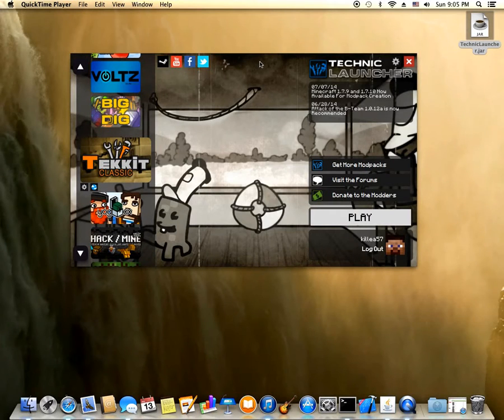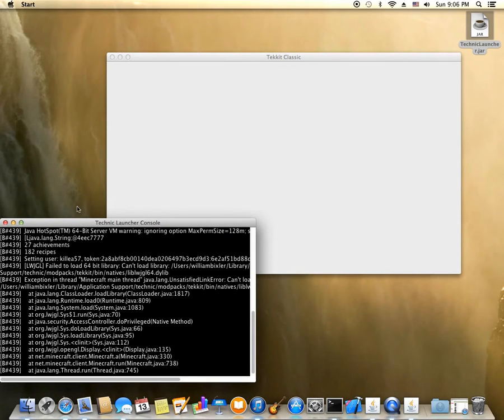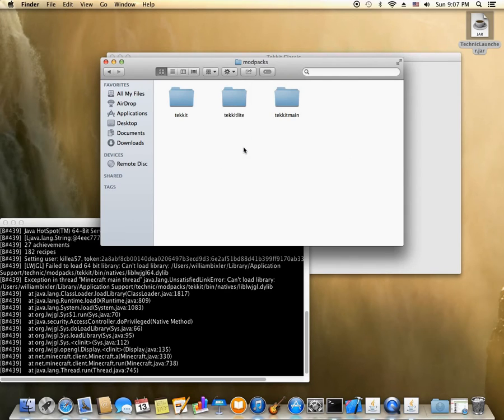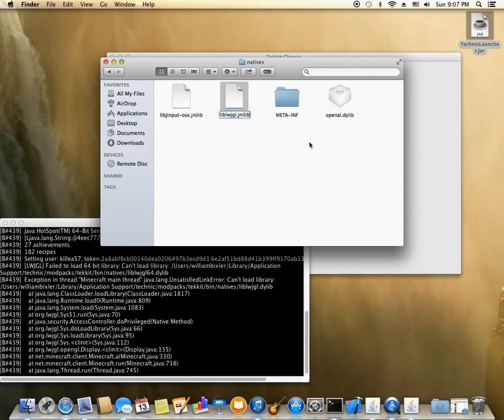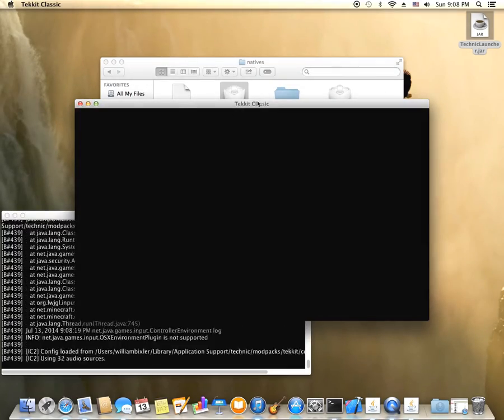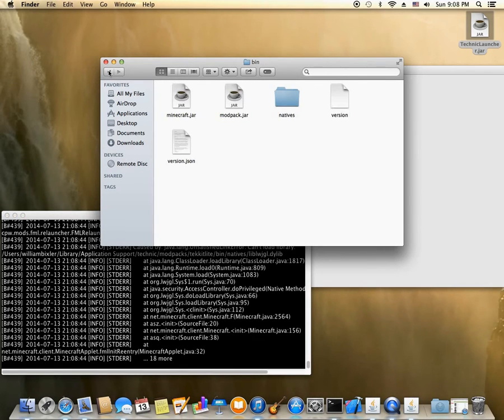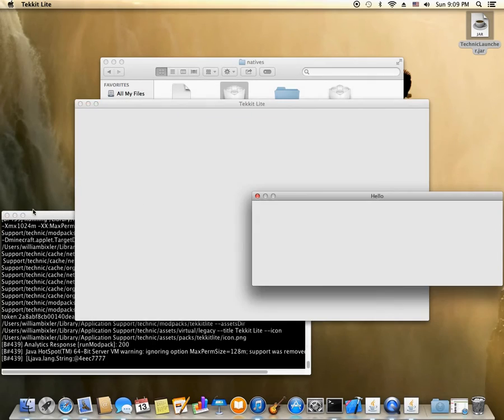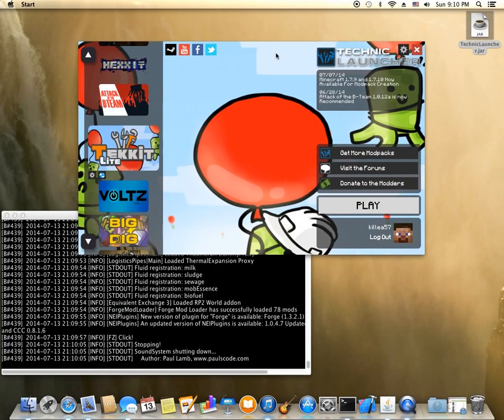Technic launcher white screen fix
A fix for the white screen on load problem from certain modpacks in Minecraft's technic launcher.